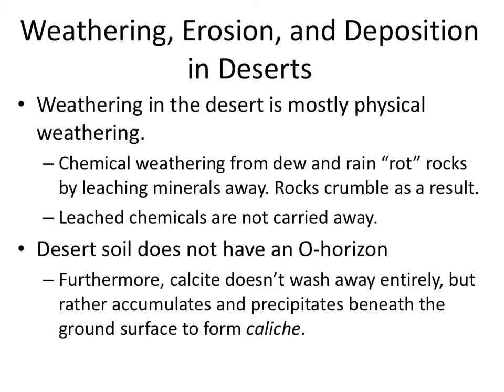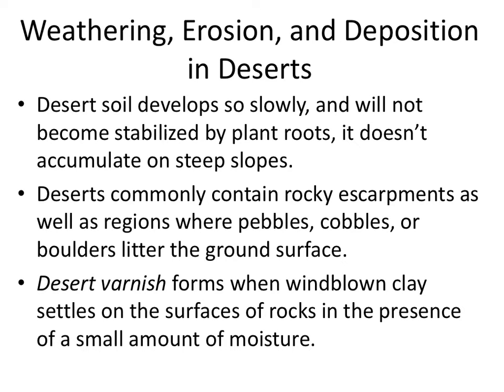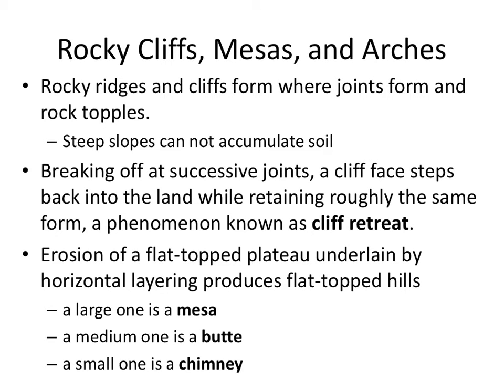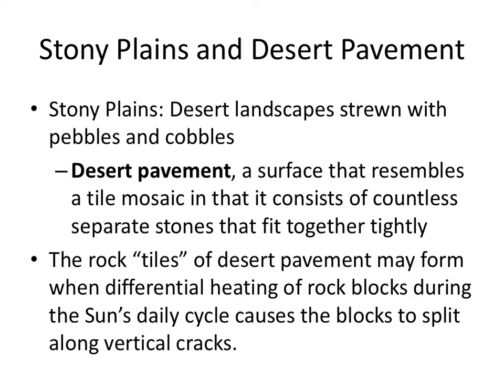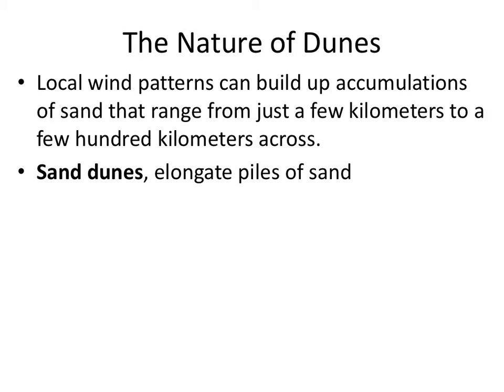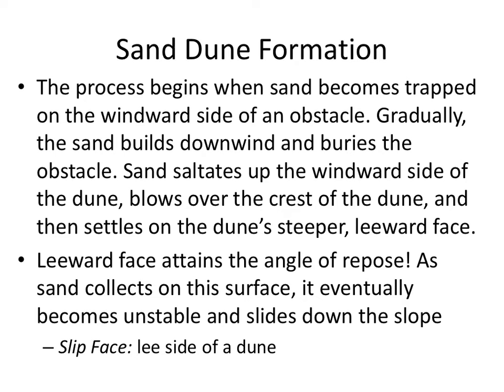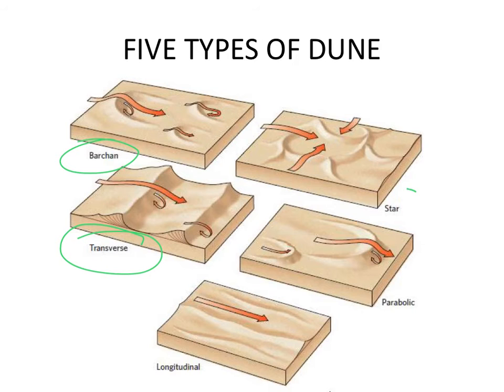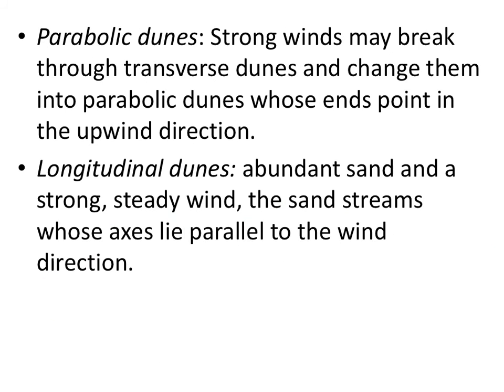Desert Landscape Lecture